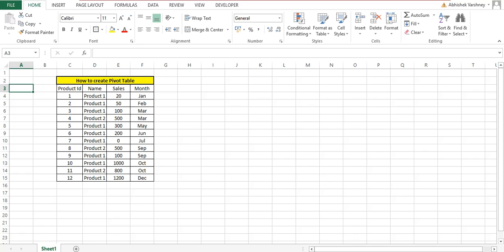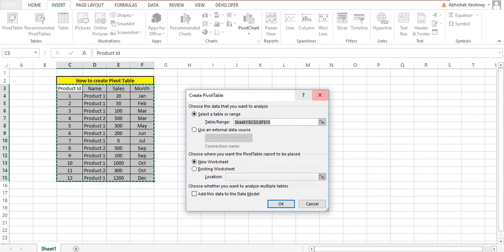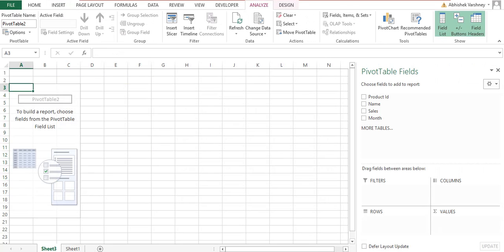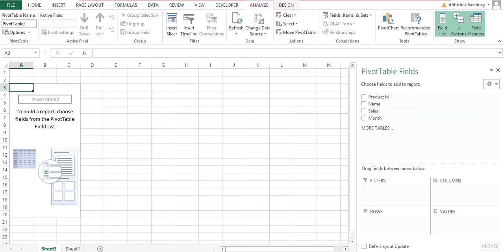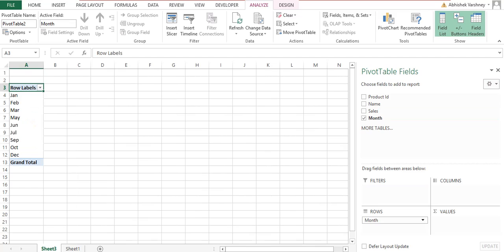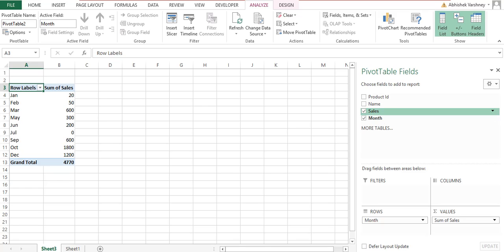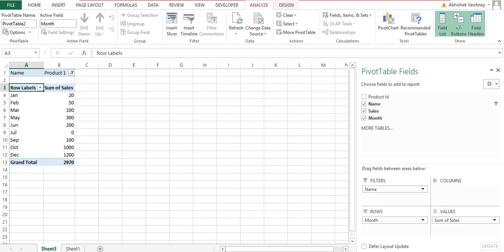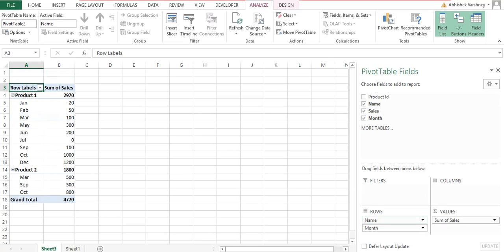How to create Pivot Table in Excel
Short video on how to create pivot table in excel.
Pivot, easy, short, video
excel shortcut keys
excel tutorial
excel functions
keyboard shortcuts
microsoft excel
excel formulas and functions
excel shortcuts
excel shortcut keys in hindi
shortcut keys in excel in hindi
microsoft excel tutorial
excel
excel learning
shortcuts

excel academy
excel animation
excel attendance sheet
excel band
excel calendar
excel championship 2022
excel commercial
excel course
excel dashboard
excel formula
excel hd
excel interview
excel jobs
excel jobs from home part time
excel number
excel query
excel saga
excel tutoring
excel ultimate